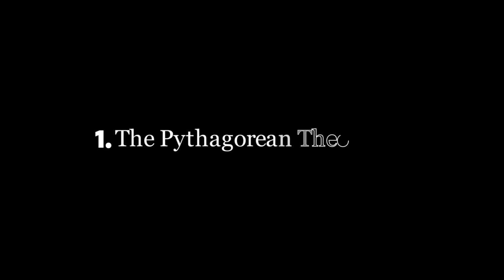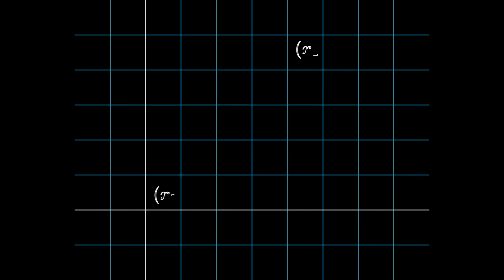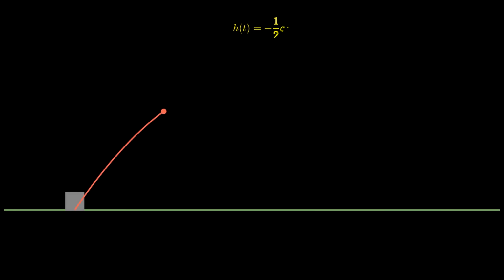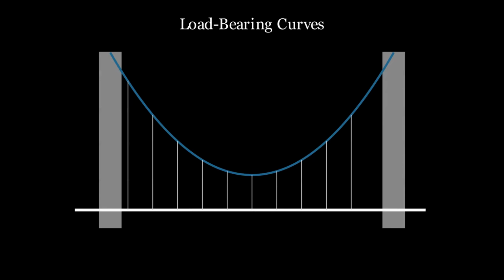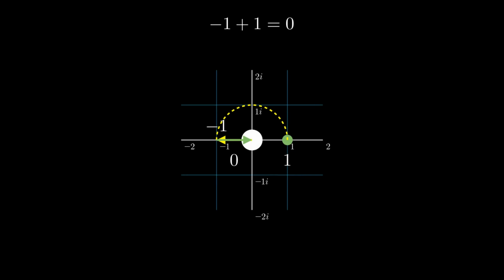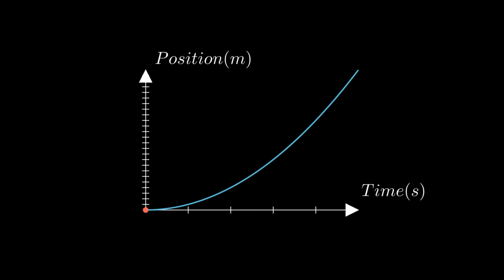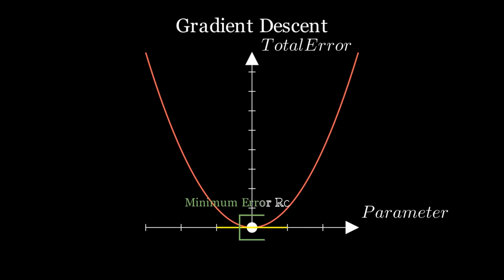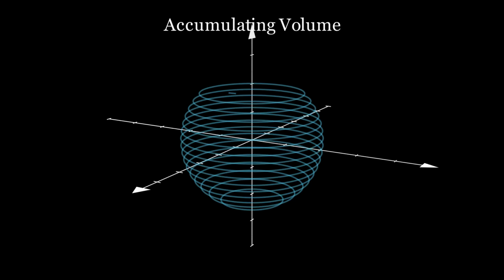99% of math explained in 5 equations.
In this video we're gonna explain the 5 most important math formulae that are used in almost all other math fields in just 5 minutes.

00:00 1
01:02 2
02:03 3
03:01 4
04:03 5

Credits ;
Lemino - Cypher